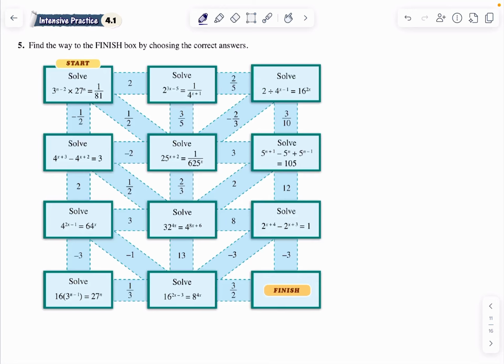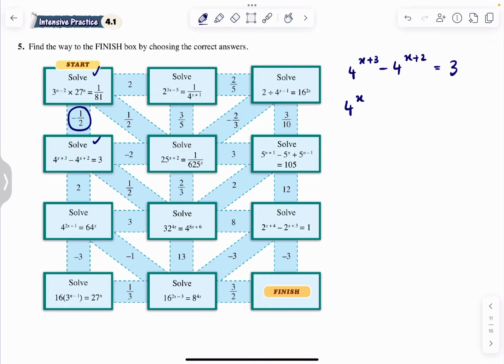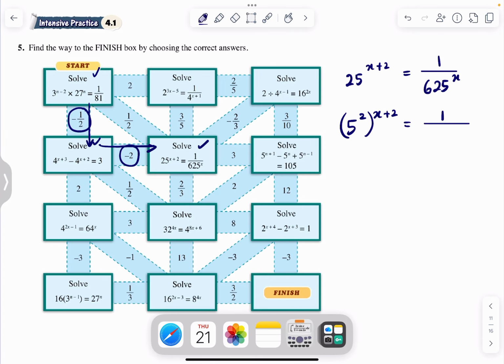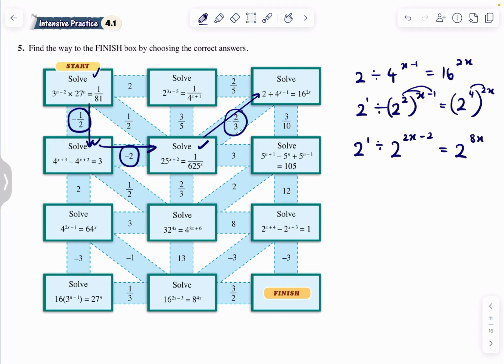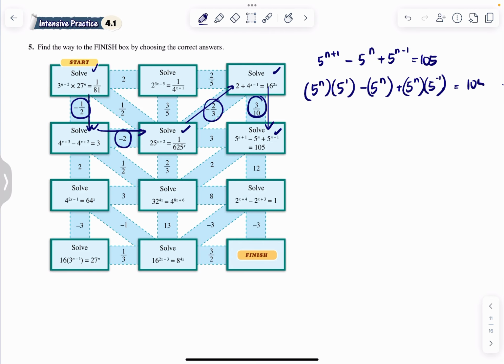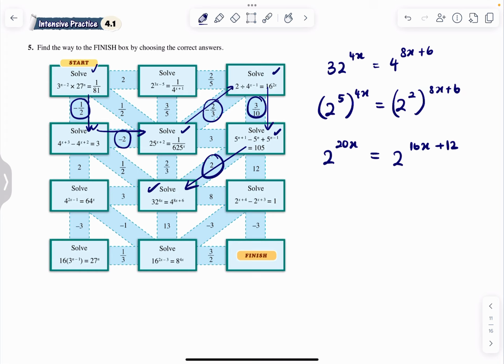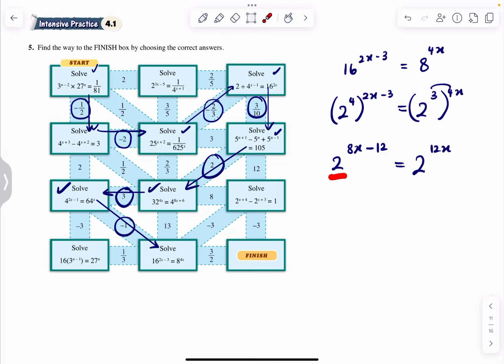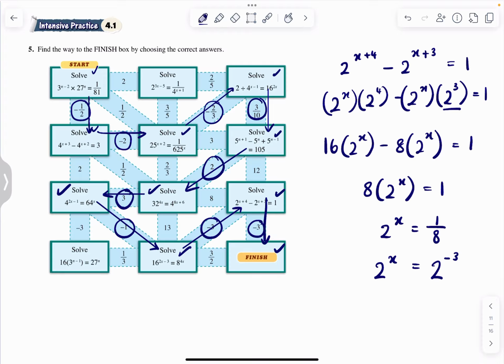Intensive Practice 4.1 Q5 | Form 4 Add Maths Chapter 4